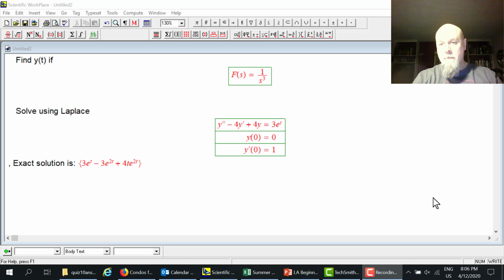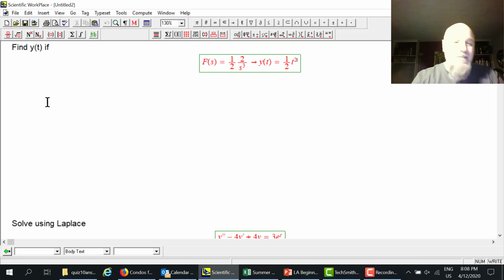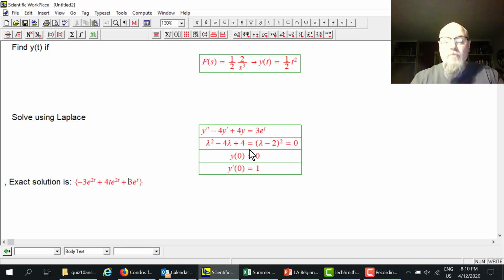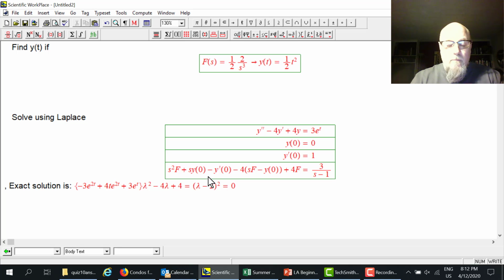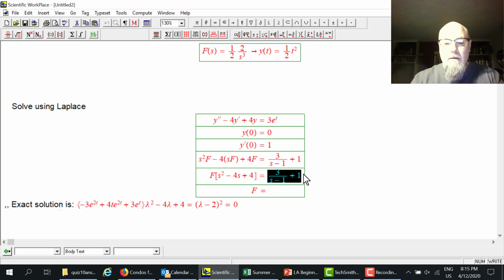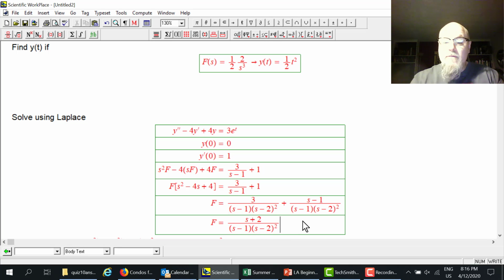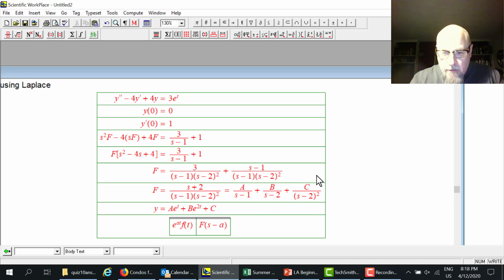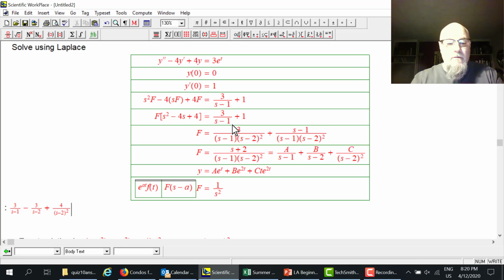MATH 231 Quiz 10 prep